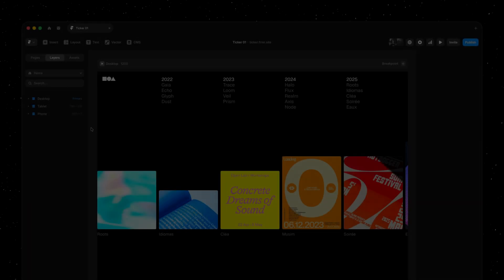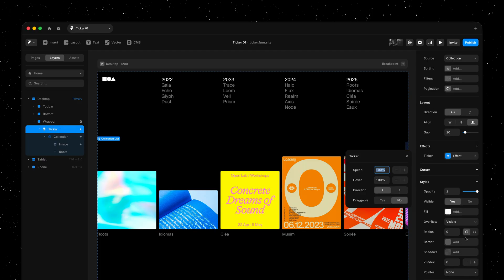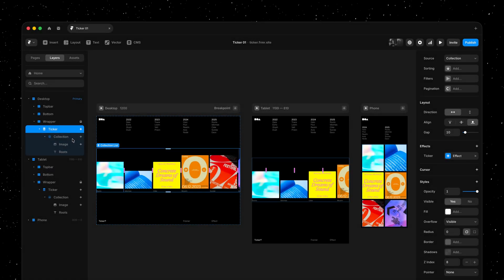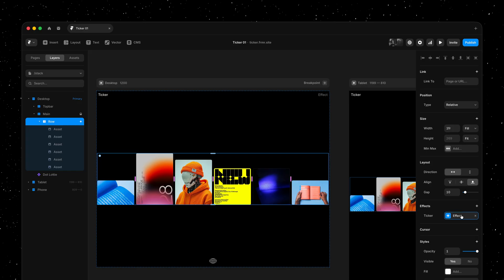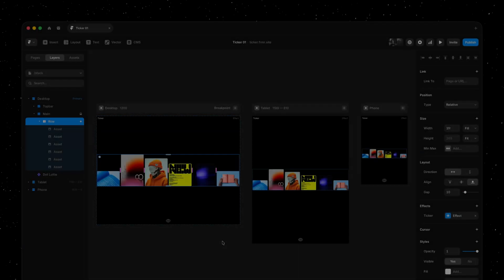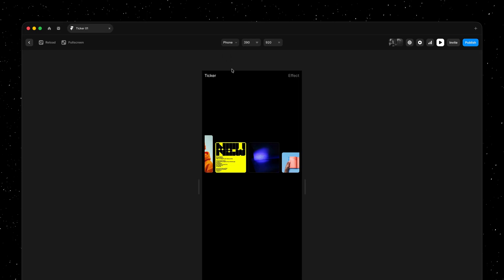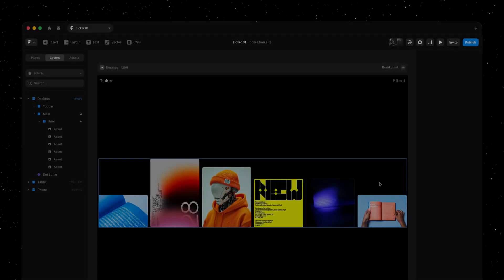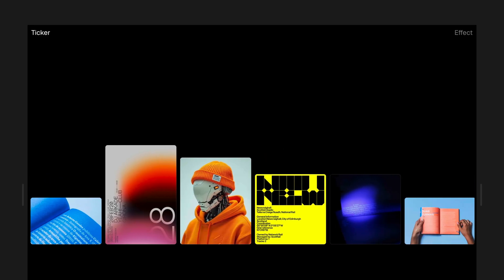Framer Update: Ticker Effect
Meet the Ticker Effect, a new way to design continuous animations for text, images, and beyond. We’ve completely re-imagined Tickers in Framer. This new Ticker Effect now works with the CMS, can be applied to any Stack, supports unique settings for each Breakpoint, and is even faster and more accessible. You can find it in the Effects menu, and it can be applied to any CMS Collection List or Stack. No more messy canvas, duplicated collections with filters, or hidden duplicates for responsiveness. Plus, it brings all-new features, like draggable support and automatic orientation detection, unlocking new workflows and more creative interactions. We think you’ll love it. The highest-fidelity animation and interaction tools. Only in Framer.